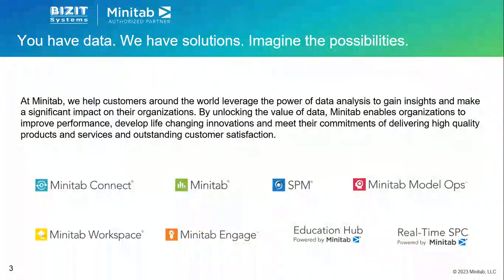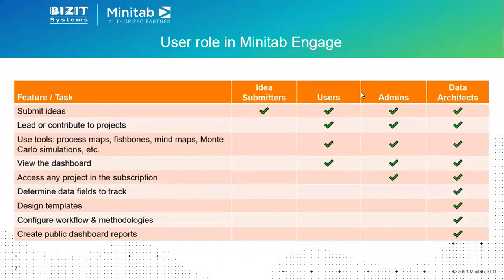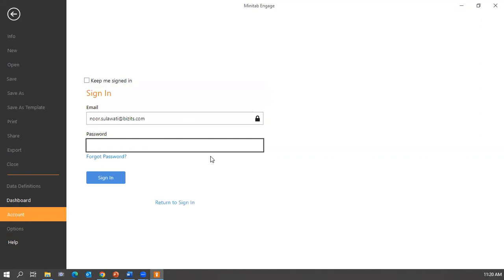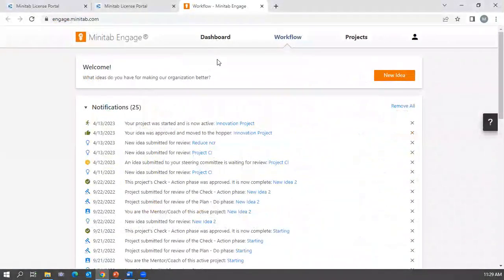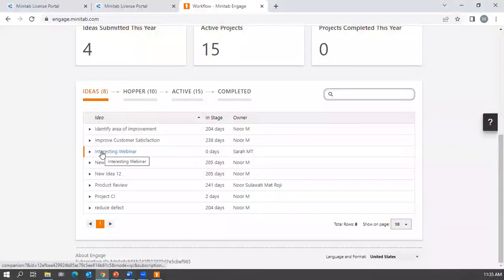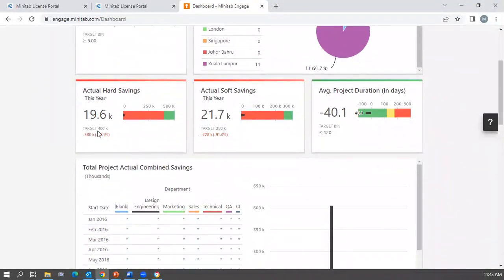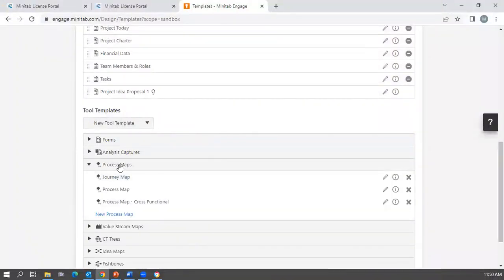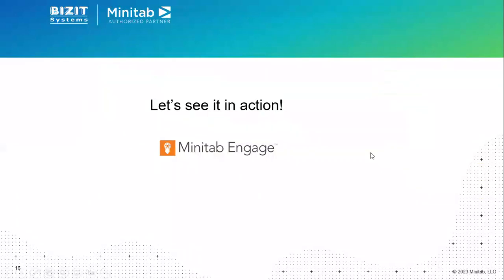Driving the Best Ideas for Innovation and Achieving Operational Excellence with Minitab Engage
Innovation and idea management, and operational excellence are critical to organizational success now more than ever. Successful improvement programs rely on dedicated budget, innovative ideas and people to deliver necessary results, which need to be shared with stakeholders in a meaningful way.

Discover how Minitab Engage is the only solution designed to start, track, manage and share innovation and improvement initiatives from idea generation through execution. Topics include:

• Collect ideas, gain sponsorship, and execute on them via idea and innovation management platform.
• Execute projects with comprehensive problem-solving tools.
• Track ROI in real time with dynamic dashboards and presentation-ready reports.